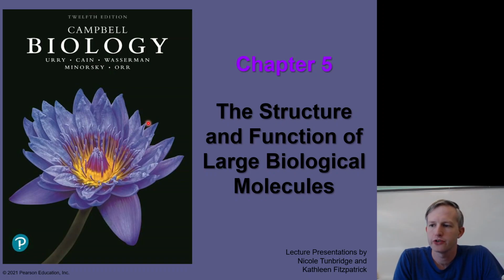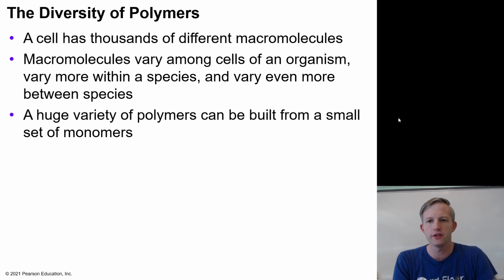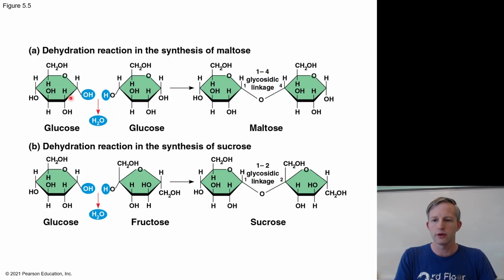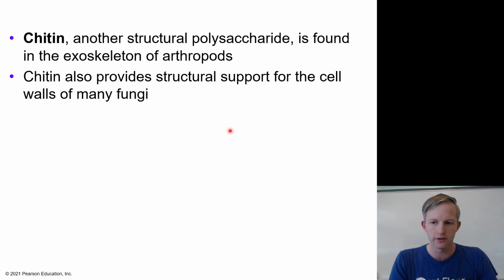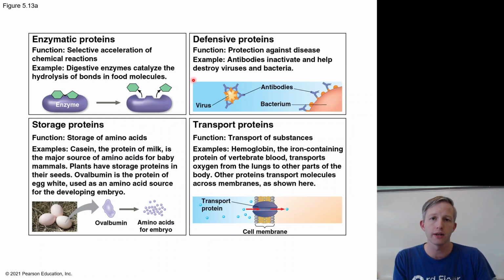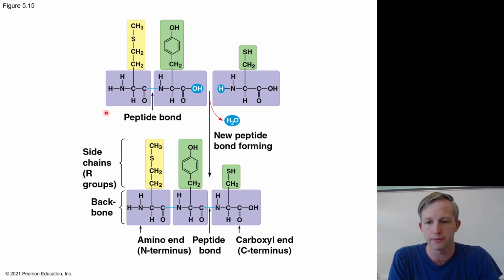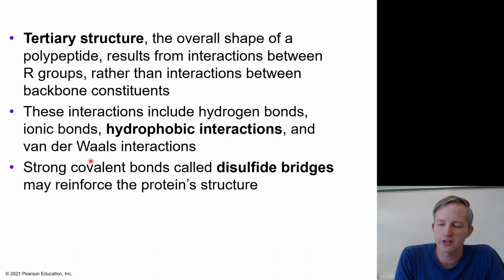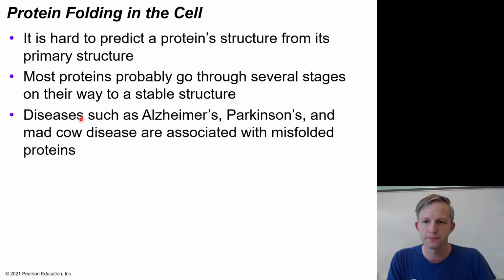Chapter 5: Macromolecules